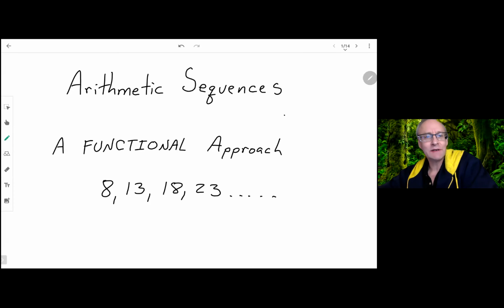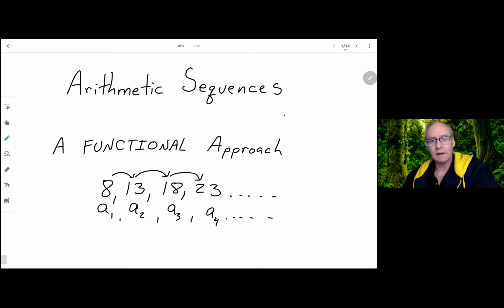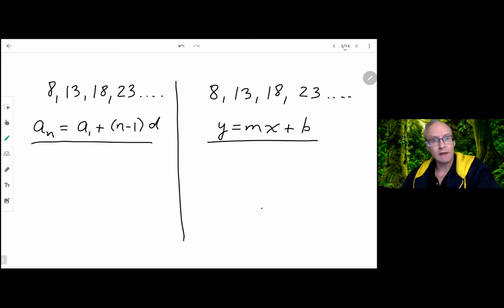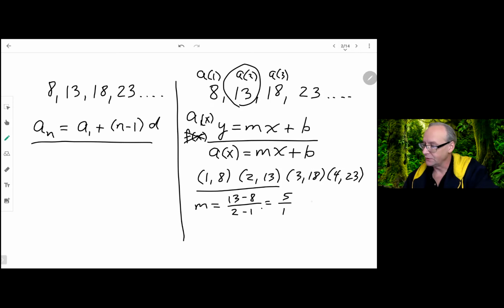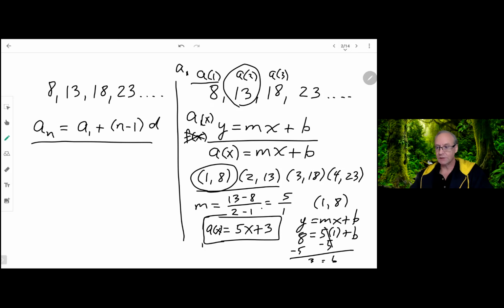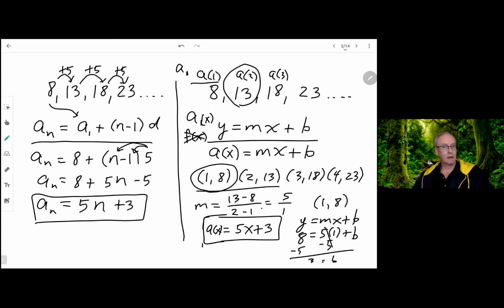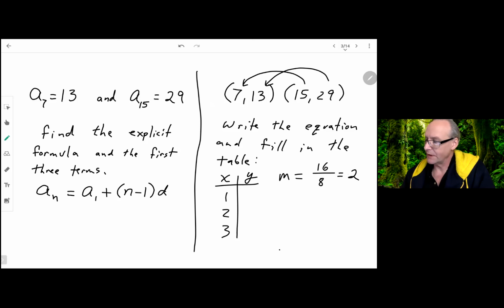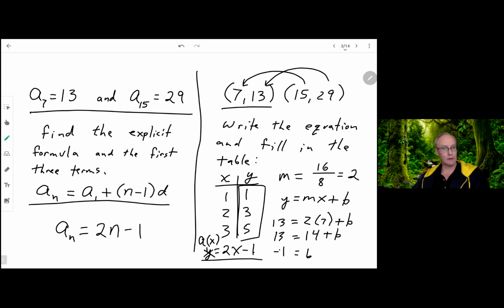Arithmetic Sequences - A FUNCTIONAL Approach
Sequences in mathematics involve a whole new set of notations and vocabulary, but they are really just a special case of functions and can be solved and understood using function notation and linear functions with a slope and intercept.

I suspect that y= mx +b or even a(x) = mx +b is MUCH more familiar than the all new notation for sequences.